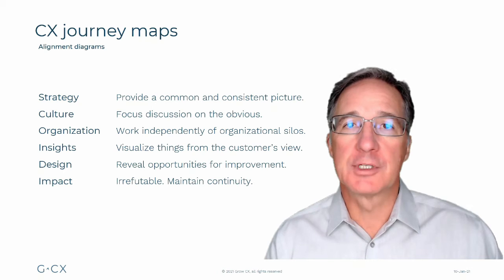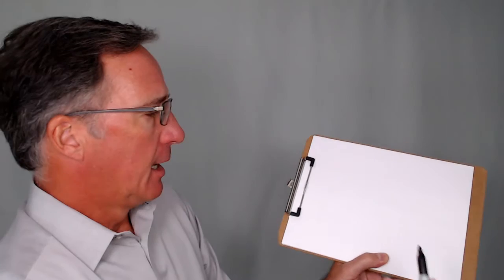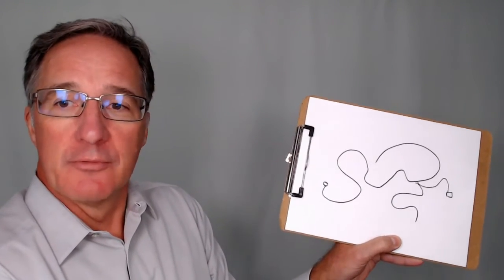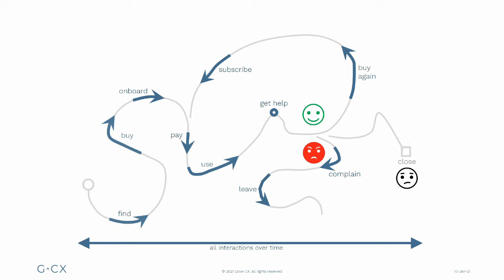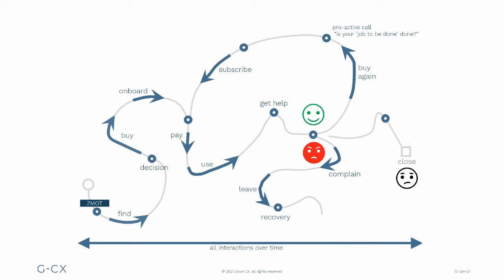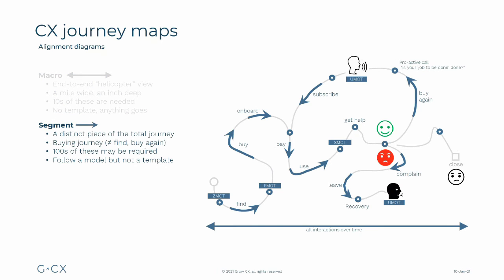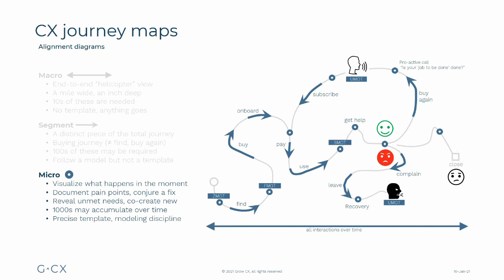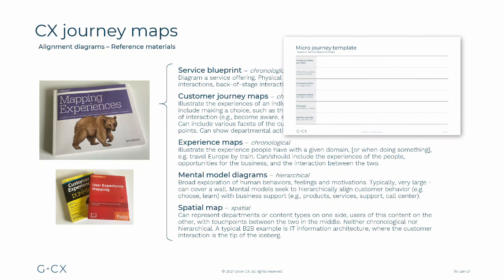Grow CX journey maps STOP